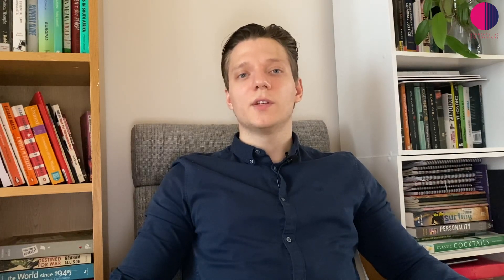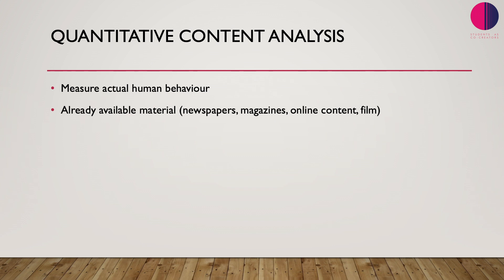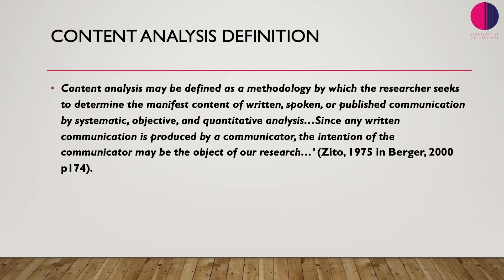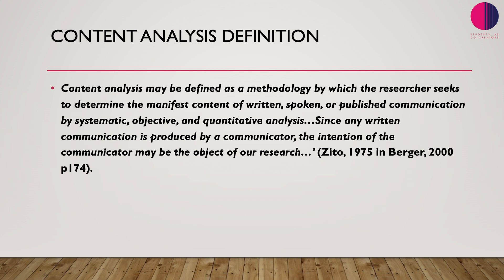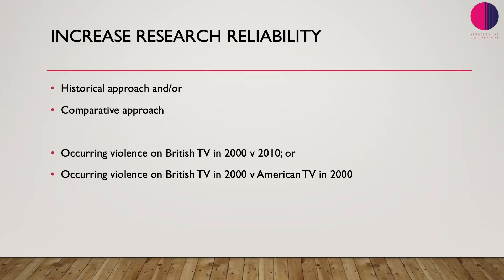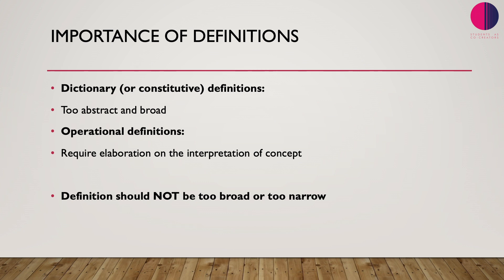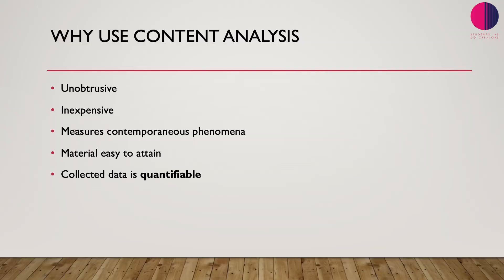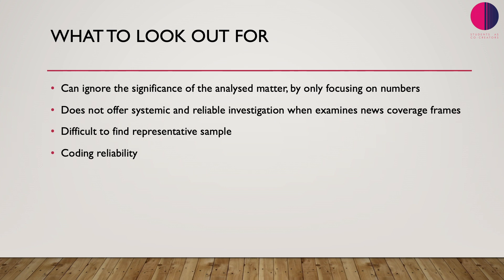Quantitative Content Analysis - Norbert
Norbert, a BA Journalism student, takes an in-depth look at undertaking quantitative content analysis